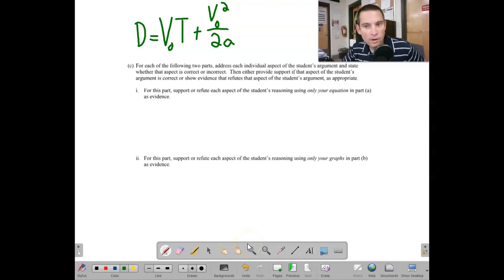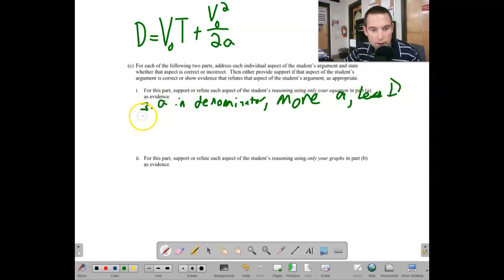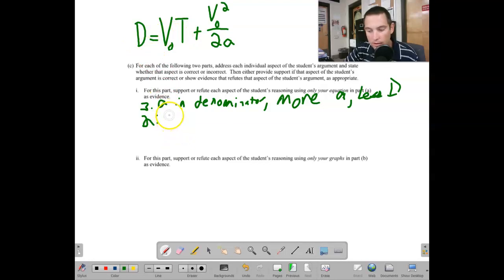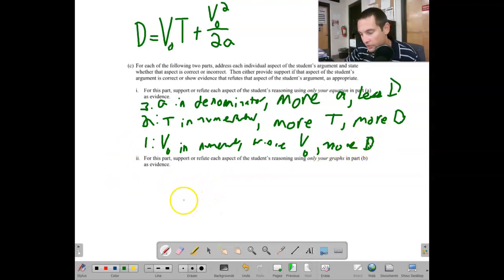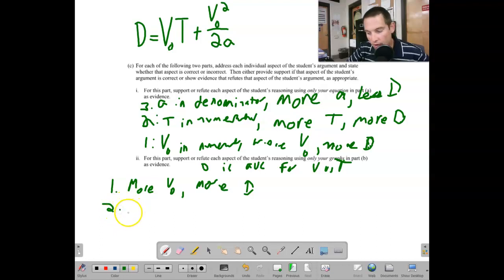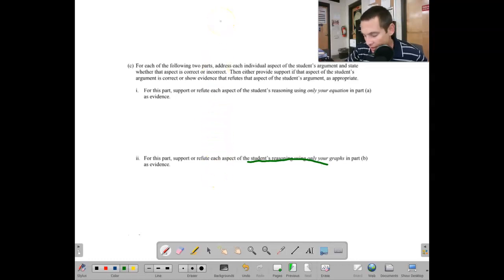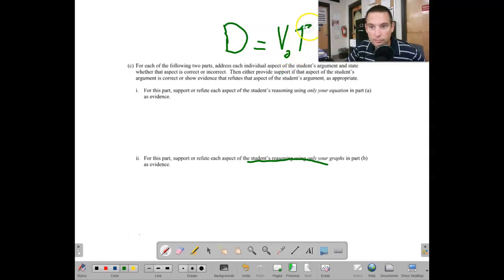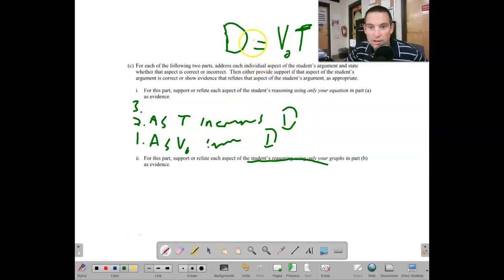Unit 2.4 Segmented Motion 10 TYU